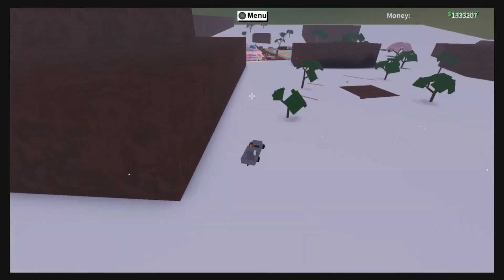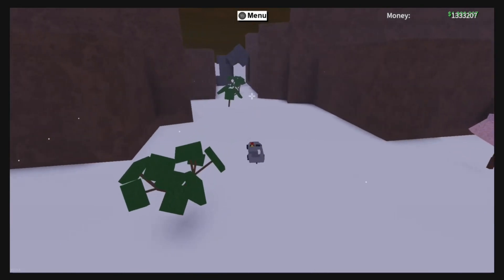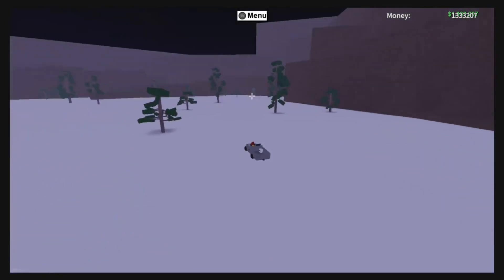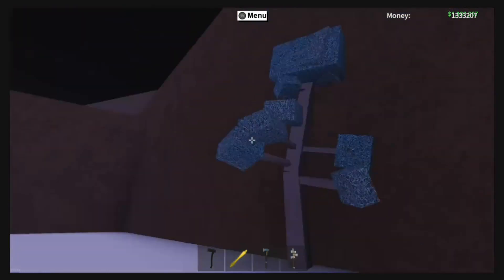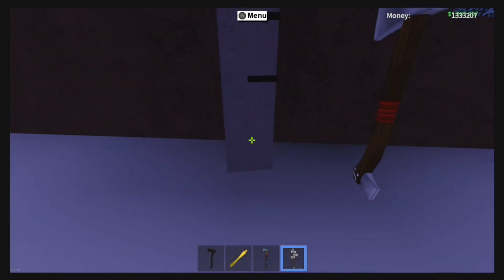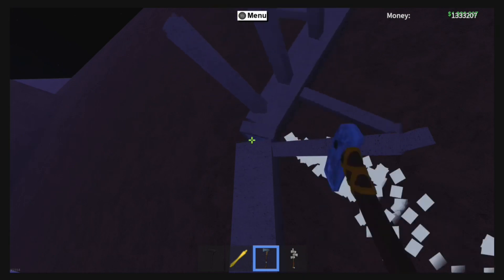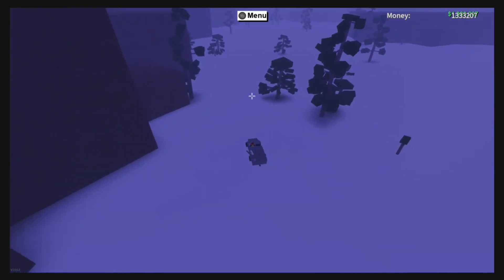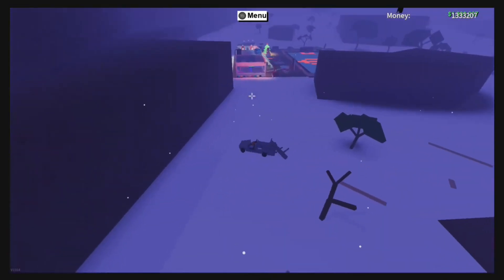NEW WOOD Added To Lumber Tycoon 2!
Hello! In today's video I will be introducing you all to the new wood (the Blue Spruce) that has just been added to Lumber Tycoon 2! I hope you enjoy! :)